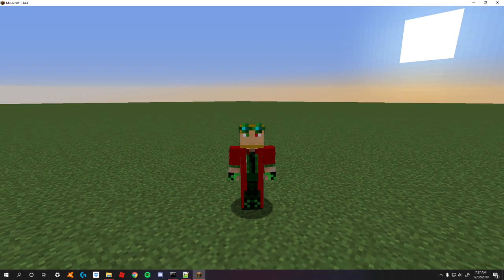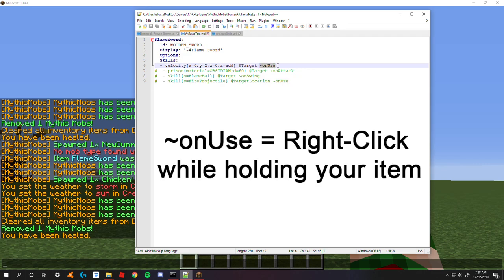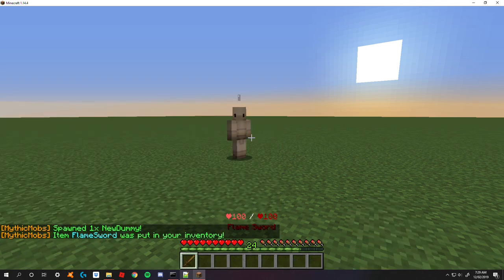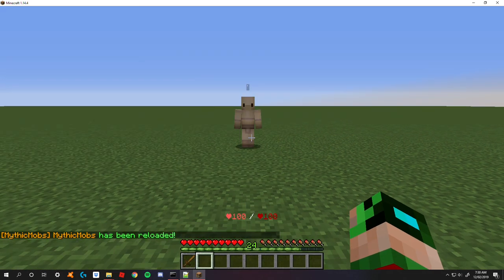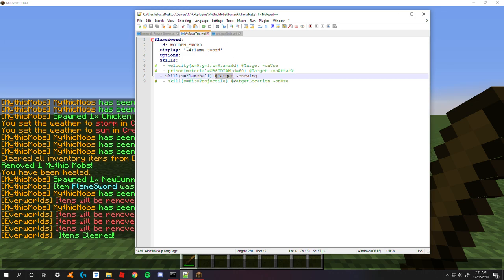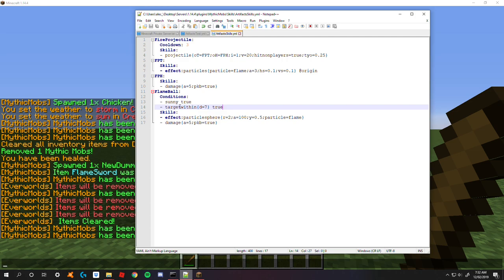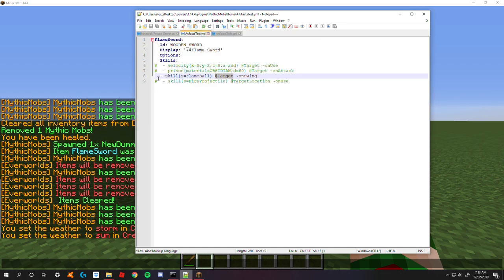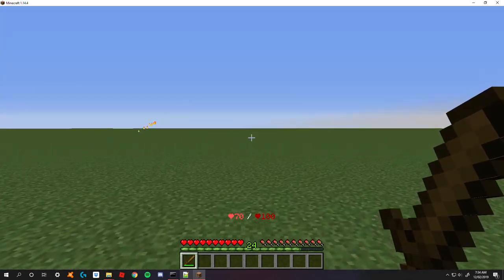Back 2 Basics [Mythic Artifacts Tutorial]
Inspired by my tutorials? Consider donating to help me out!

Thumbnail Designed by kjpargeter / Freepik
Intro by JhinuallyGreat